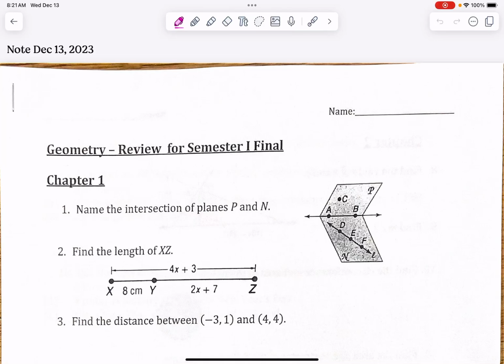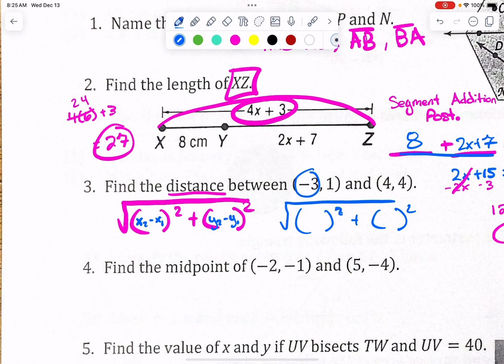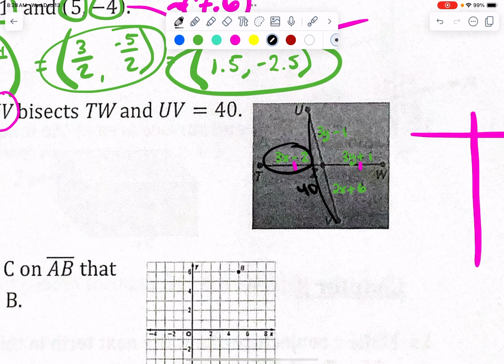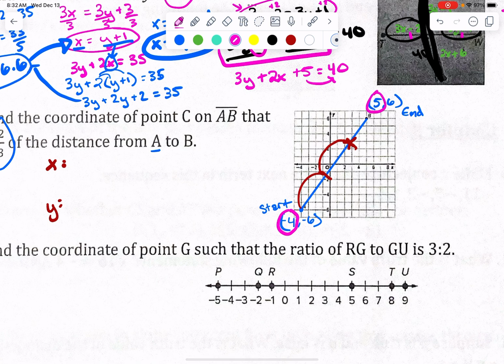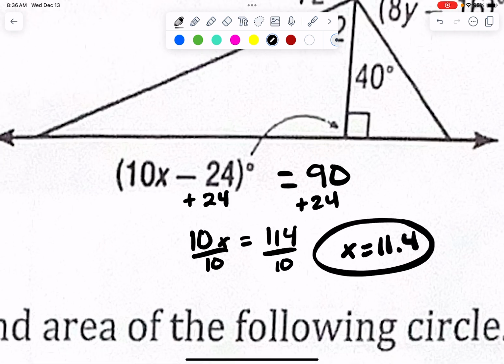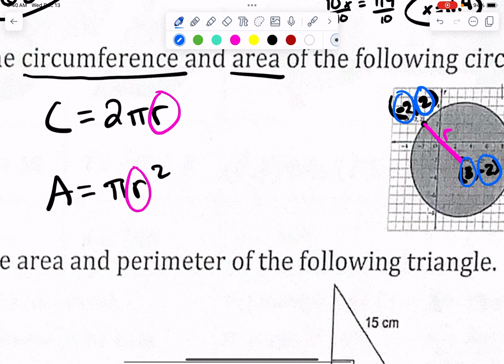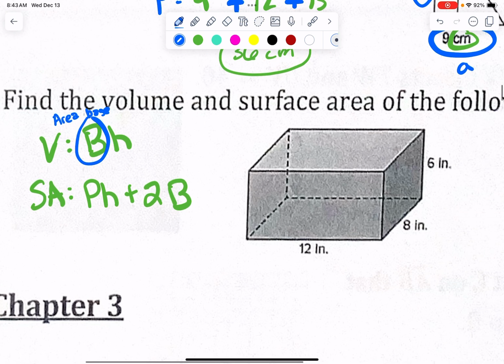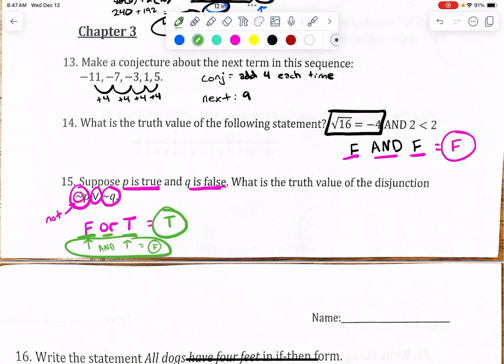Geom Sem Review Part 1